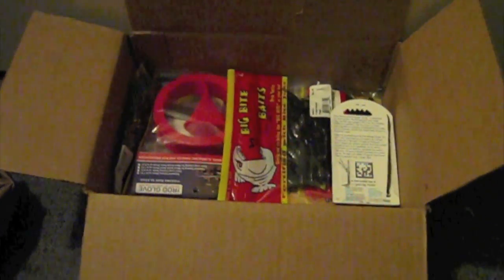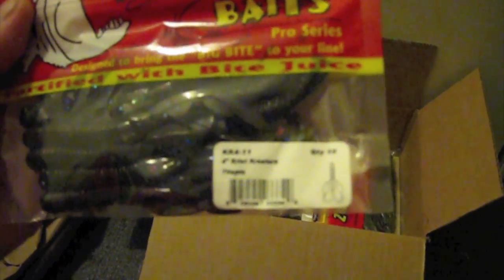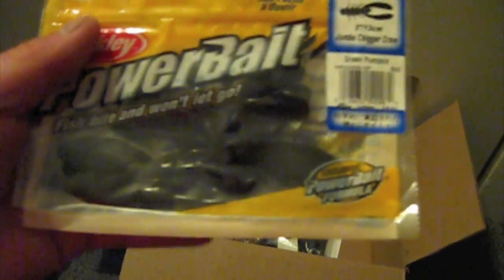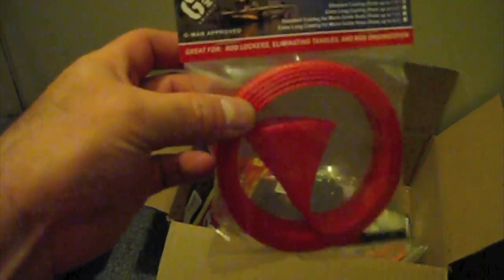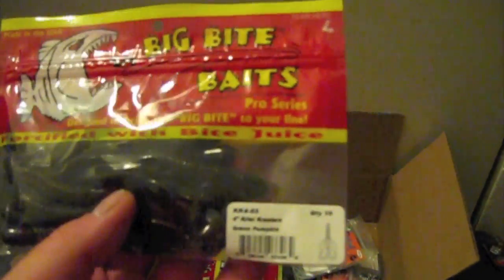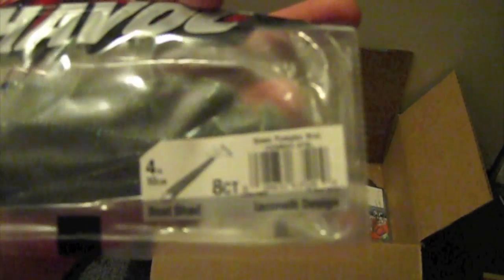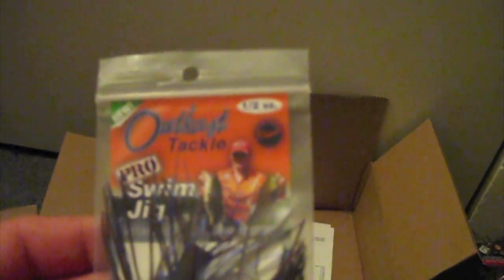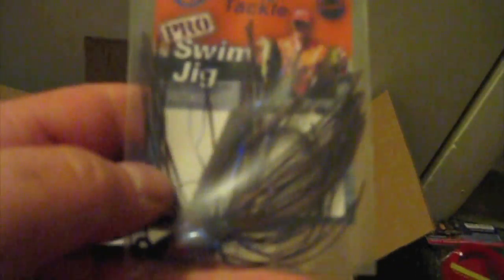Tackle Warehouse Order Dec/6/2013 (TeamRippnLipz1)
LINKS to ordered items